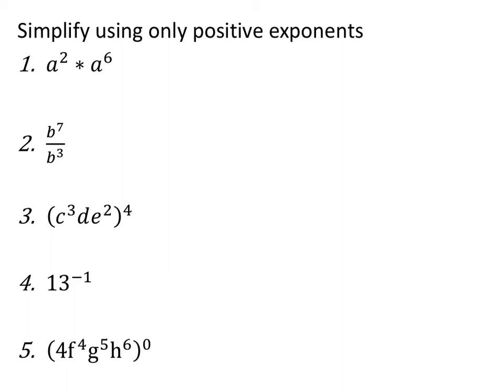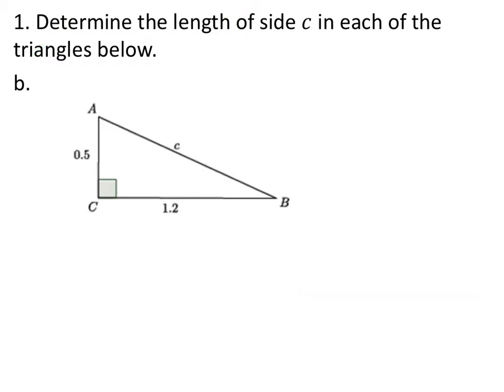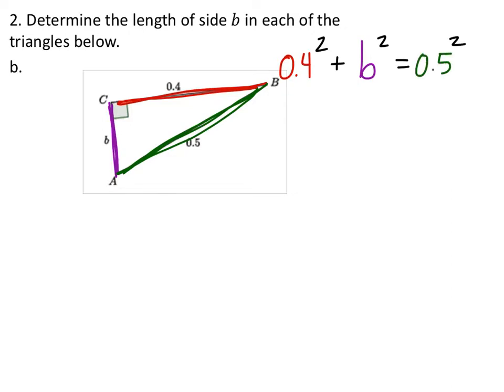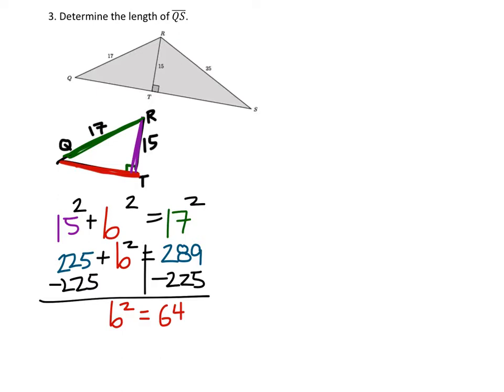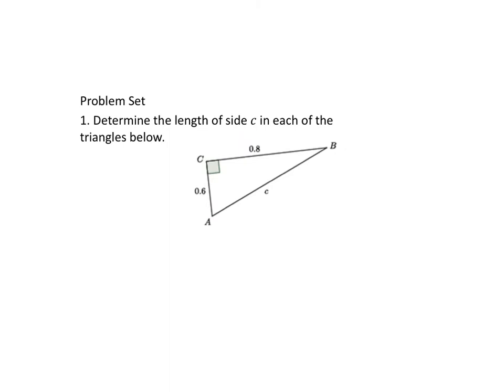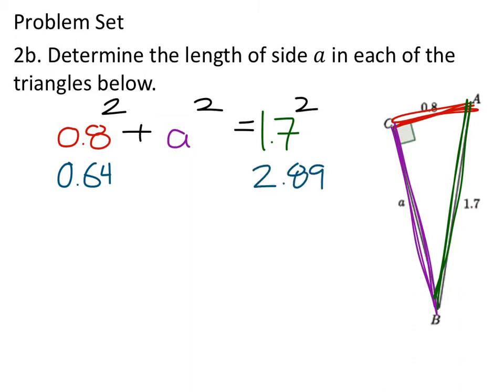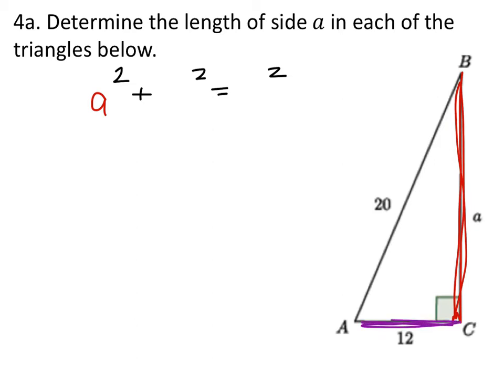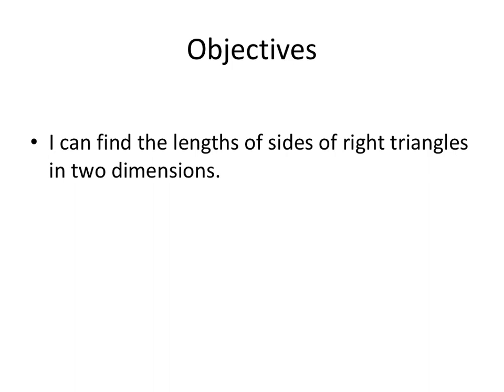The Pythagorean Theorem Part 2 (8th Grade Unit 3D Lesson 13)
We looked over problems that had us solve for a missing side of a right triangle.  Some of these sides were legs, others were the hypotenuse.  In any case, we always used the Pythagorean theorem to solve for the missing sides.